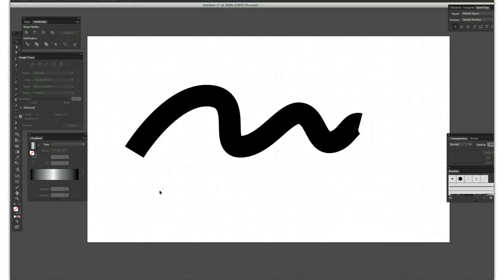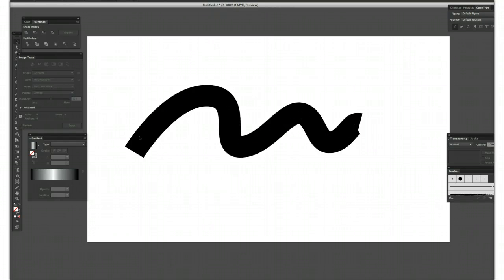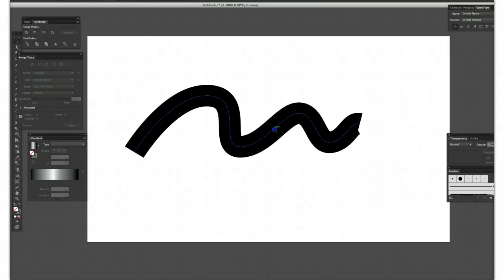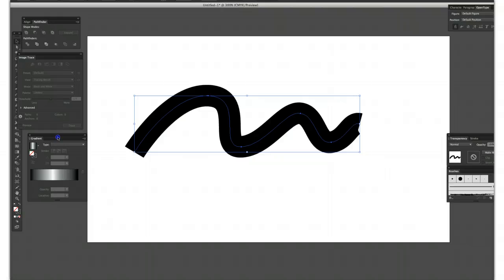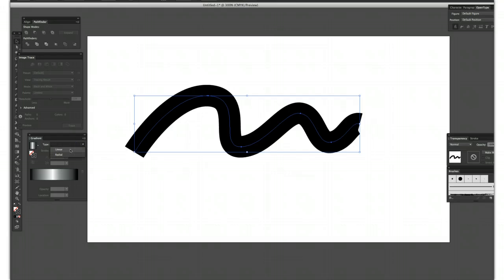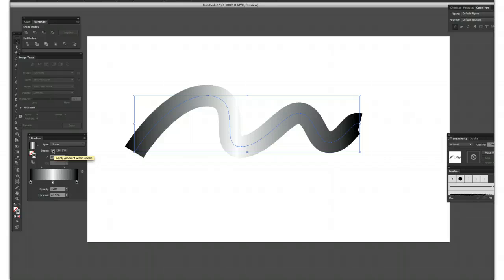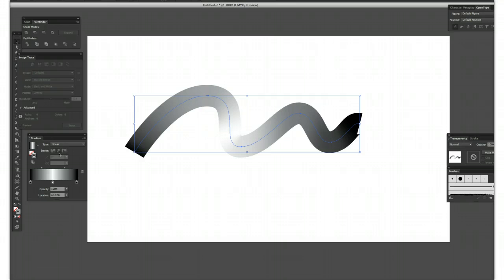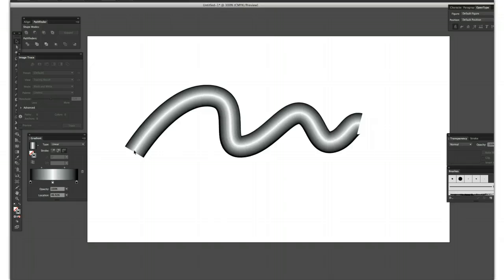Applying Gradients to Strokes Illustrator CS6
This tutorial shows you the 3 different options to applying gradients to a stroke or line in Adobe Illustrator CS6